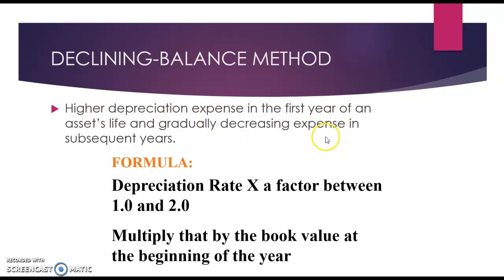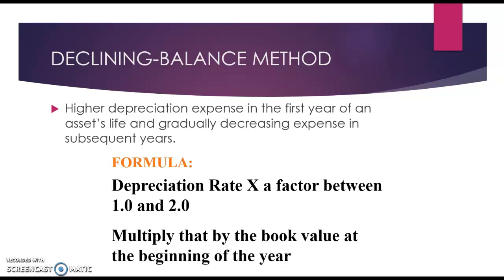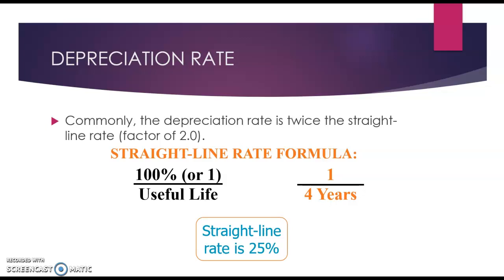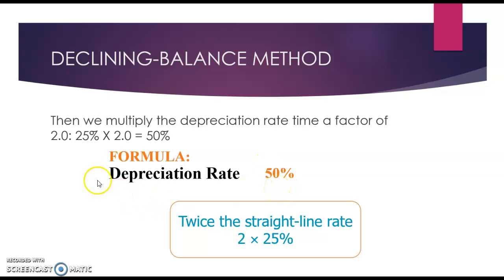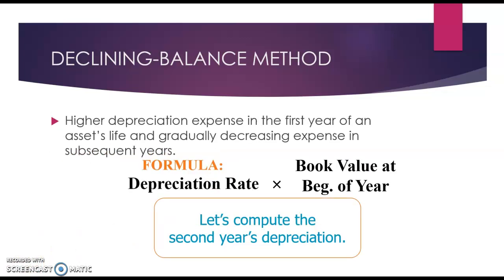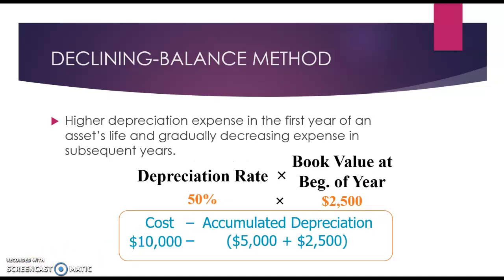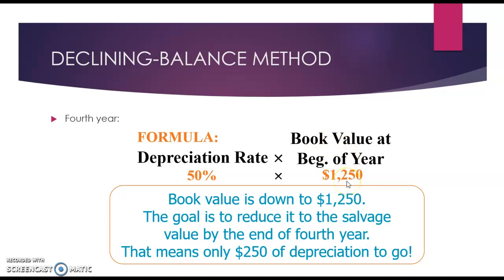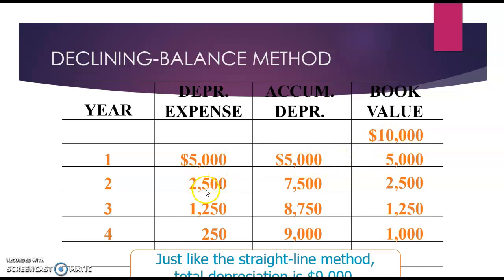ACC202 Depr pt 2